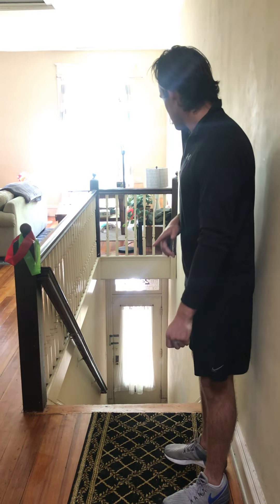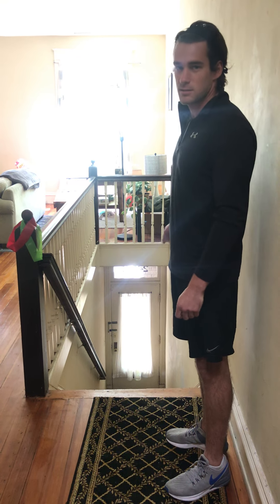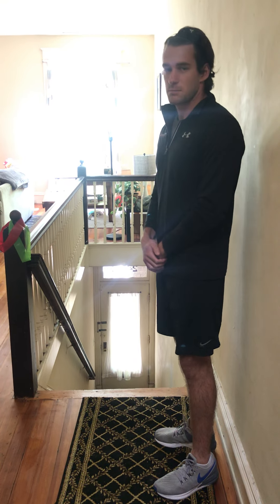Stairs Core and Conditioning Workout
-3-4 sets total
-Stairs: as fast as possible; Core: 30 seconds each exercise
-Try to perform all sets continuously with no breaks in between
-If uncomfortable doing jump squats up stairs, perform 10-15 reps on flat ground